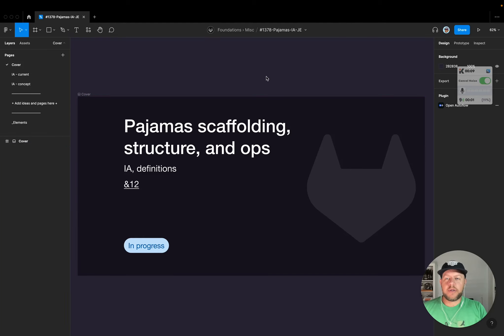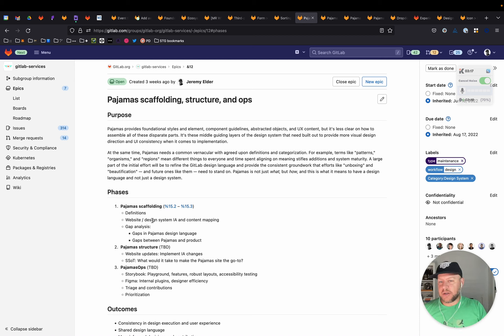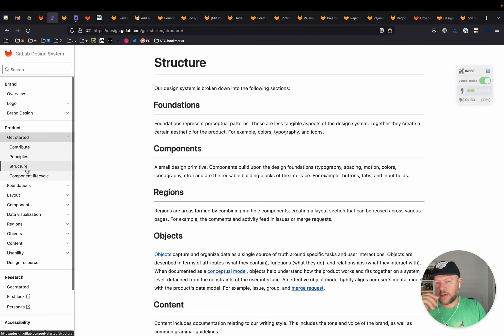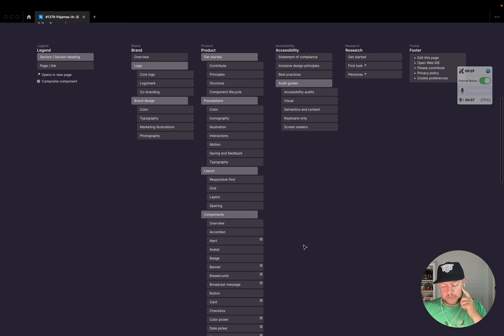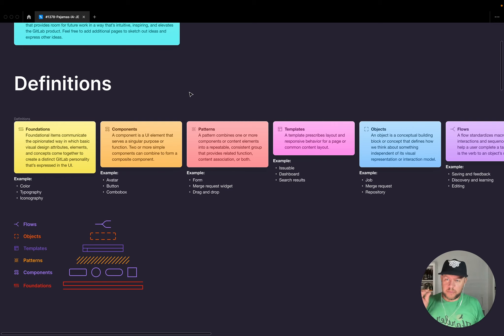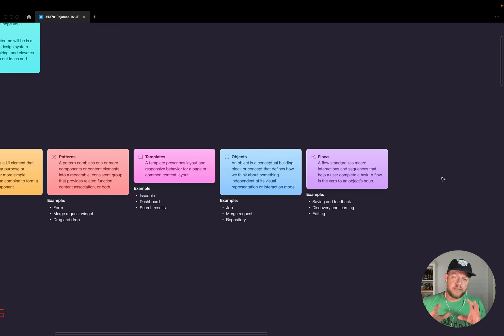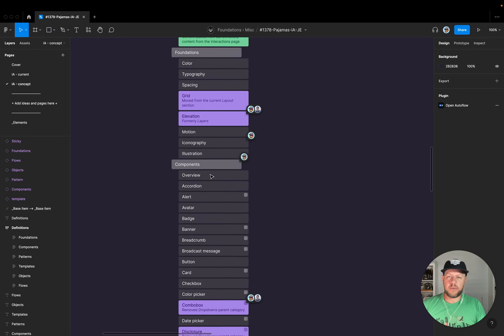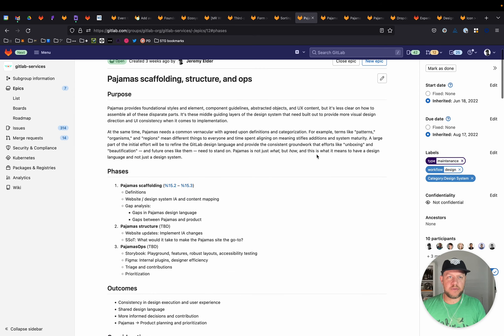UX Showcase – Pajamas scaffolding, structure, and ops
Sharing the work being done on the Pajamas Design System to rethink the IA and how content and concepts are organized.